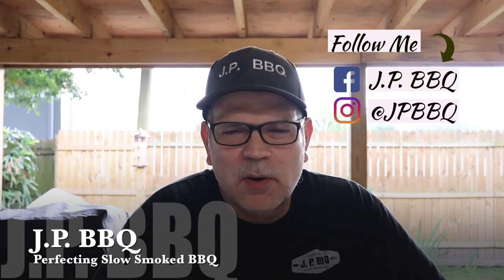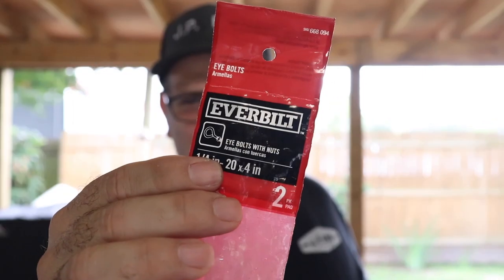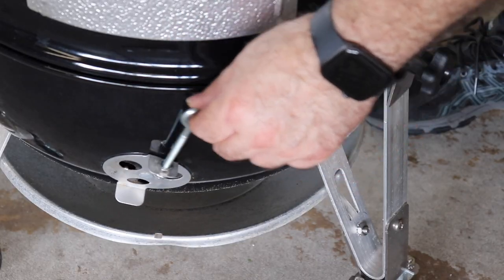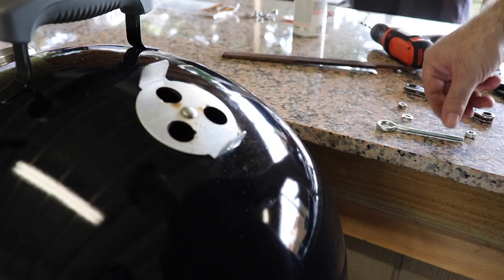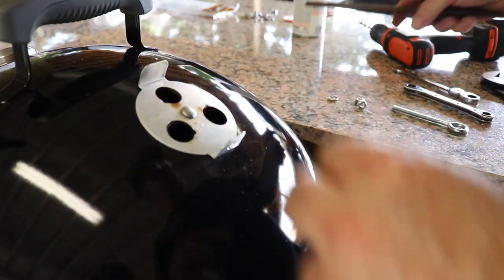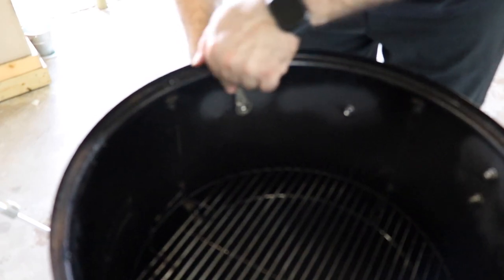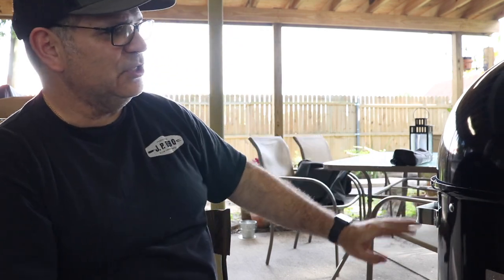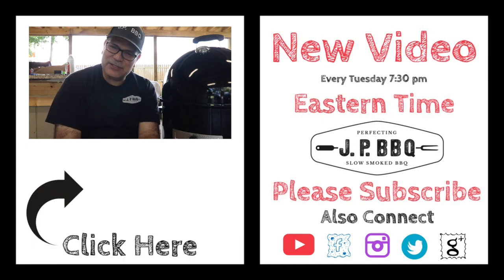Weber Smokey Mountain Mods Part 2 Installing Handles and Damper control Handles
Welcome back to J.P. BBQ guys. jpbbq weber webermods This video is about Weber Smokey Mountain Mods Part 2. I got this Weber Smokey Mountain from a good friend. So I figured I would go ahead and modify it, just to make it a little more comfortable to use. Added the handles this time making moving aroung a lot easier. All I can say that it looks fantastic and I am really having a good time doing this. Can't wait to put these mods to work. Hope this video helps you guys and I appreciated the support. I hope you enjoy the video as much as I did making it. Appreciate you guys very much and have a wonderful day.

Video Mentions
(for all your favorite Rubs and Sauces)
(for weber accessories and more)
(Weber Smokey Mountain Lid Hinge Mod)

Camp Chef Deluxe BBQ box
8 ft Outdoor Fire Wood Log Rack